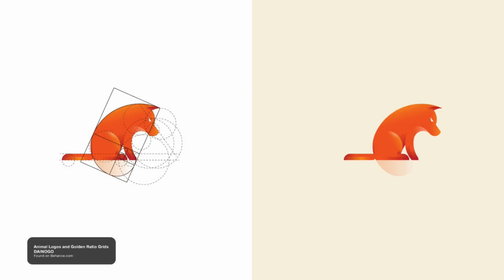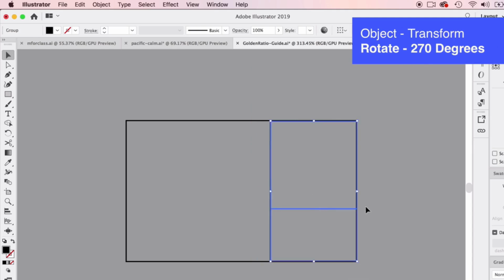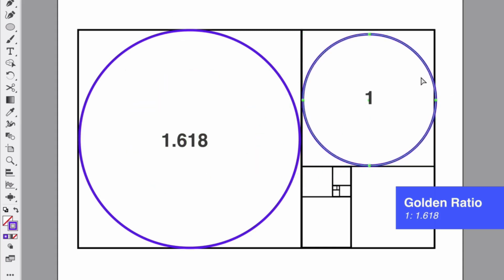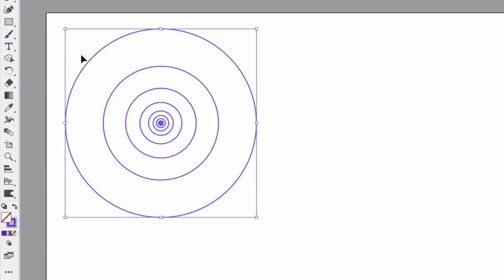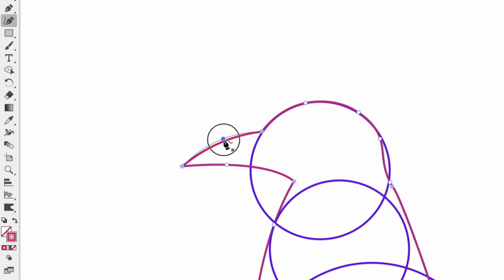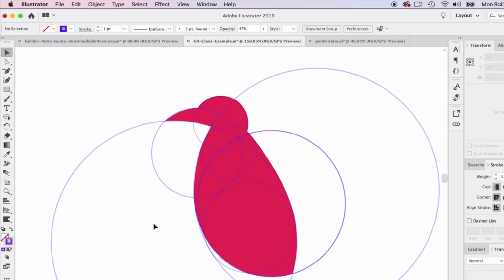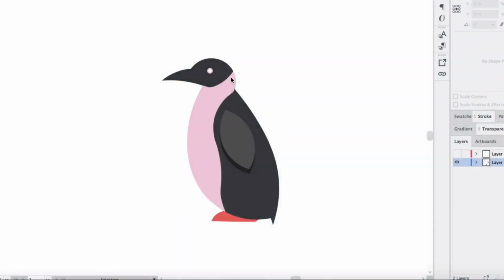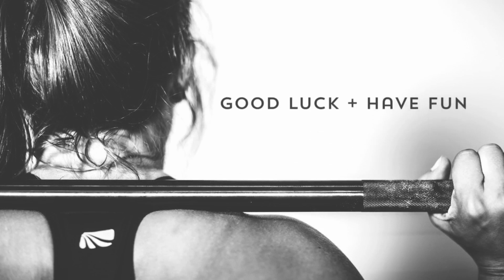Logo Designing Tutorial | #5 Golden Ratio -1 | Logo Design Professional Course || PremiumPirates